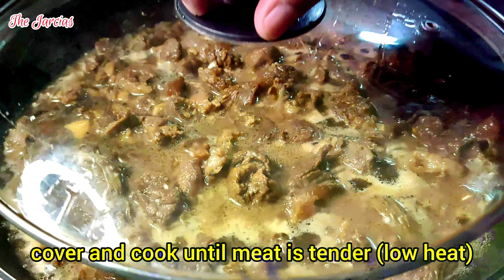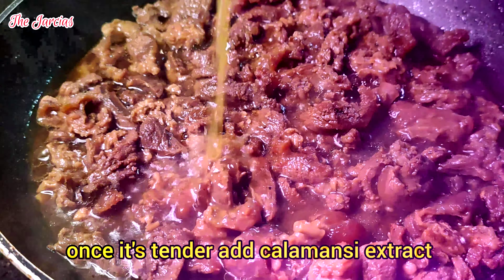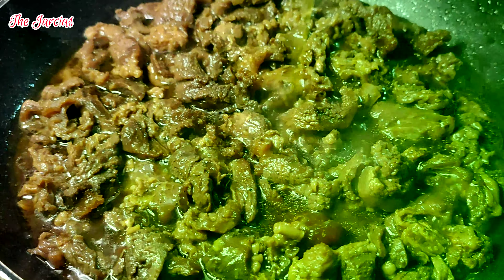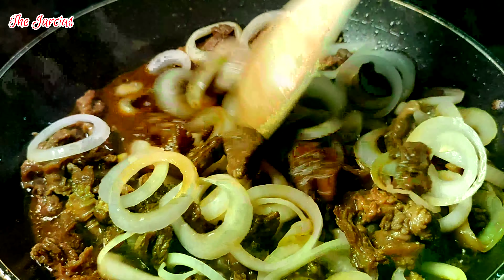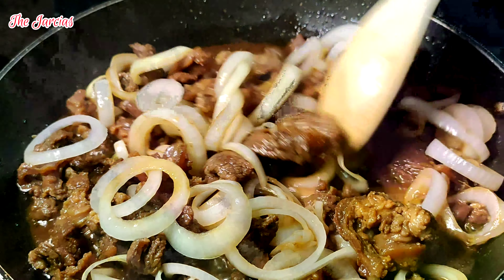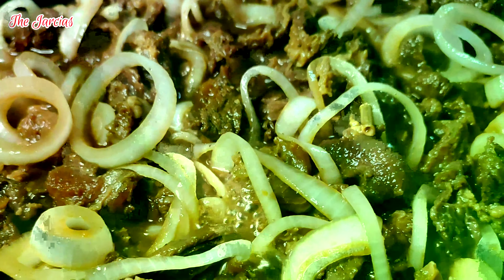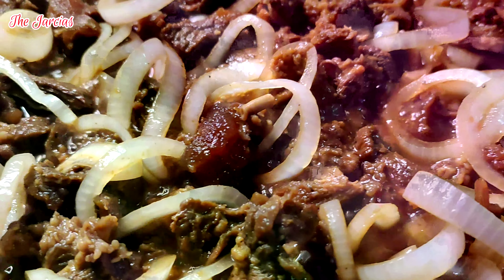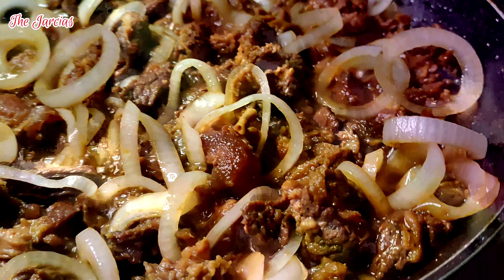Beef Steak | Filipino Style | Bistek Tagalog | Easy Recipe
ingredients:
beef
3 cloves garlic
calamansi extract (5 pcs)
big onions

beef
beef recipes
beef Steak
filipino style
pinoy style beef steak
filipino style beef steak
beef Steak panlasang pinoy
beef steak easy recipe
panlasang pinoy recipe
easy recipe
simpol recipe
how to cook beef steak
bistek tagalog
bistek tagalog recipe